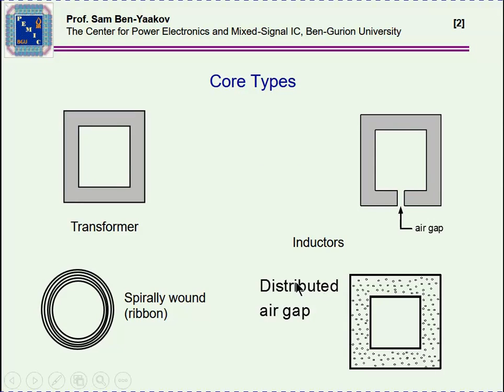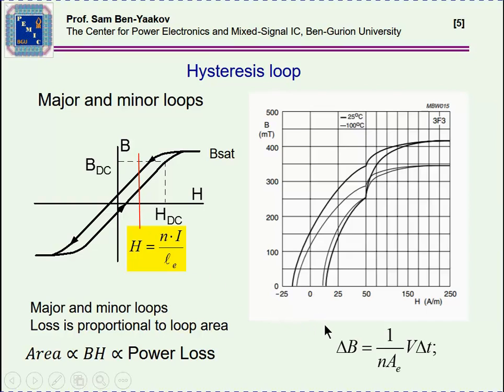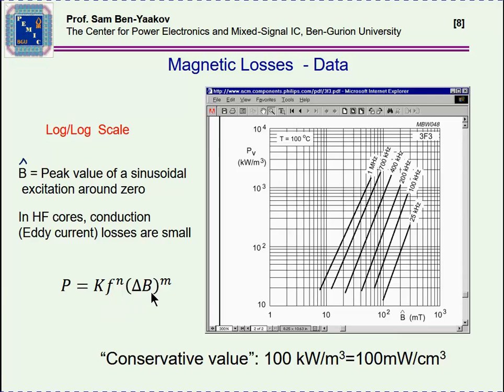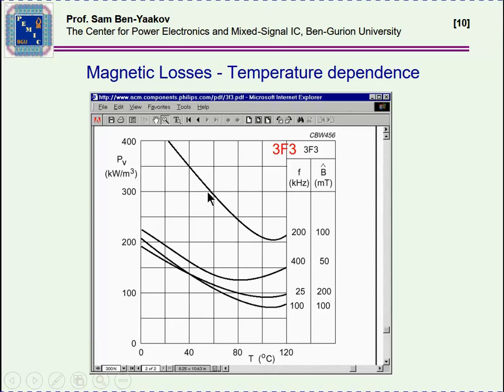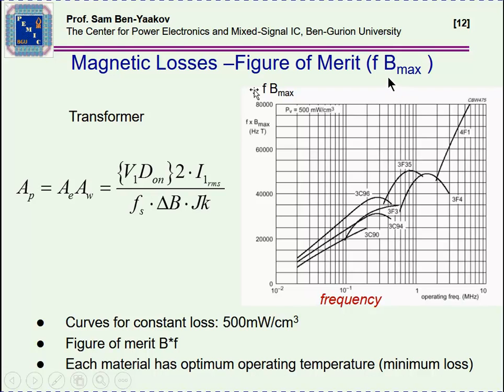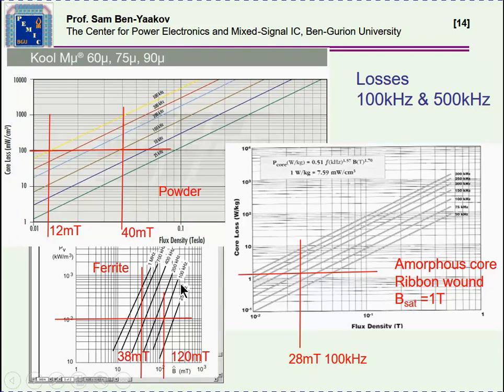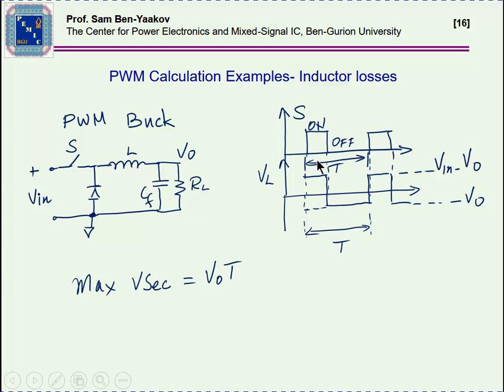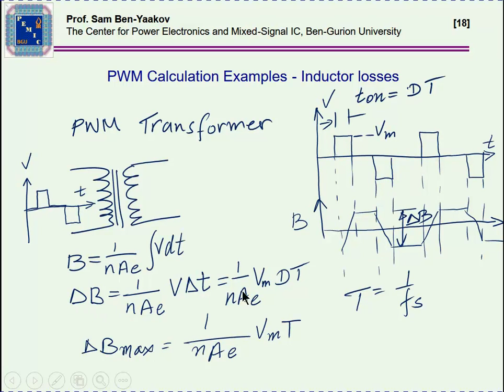HF magnetic-core losses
The causes for HF magnetic-core losses are discusses and an intuitive  method for calculating them is explained and demonstrated by examples.